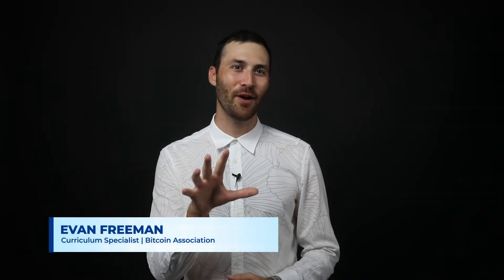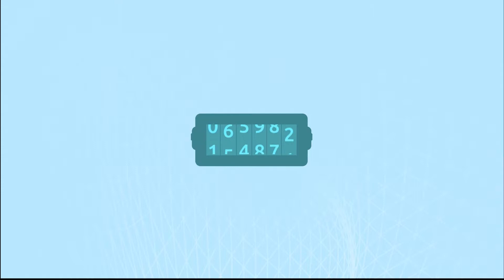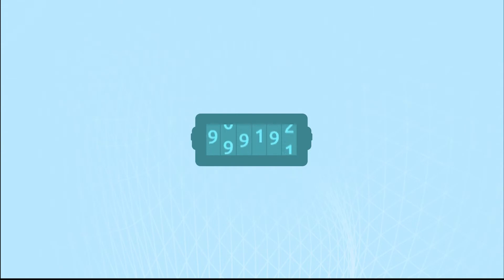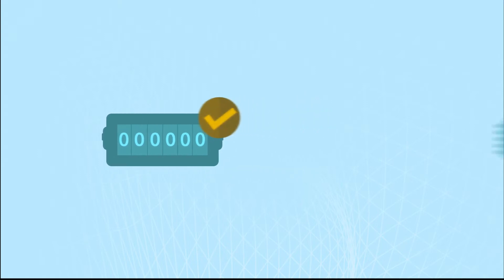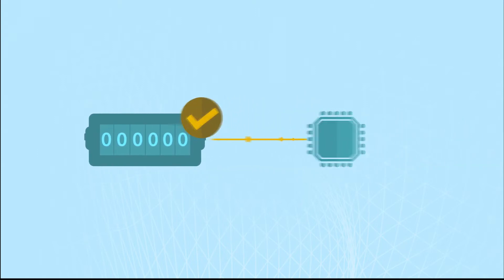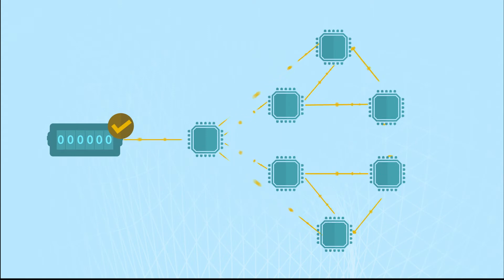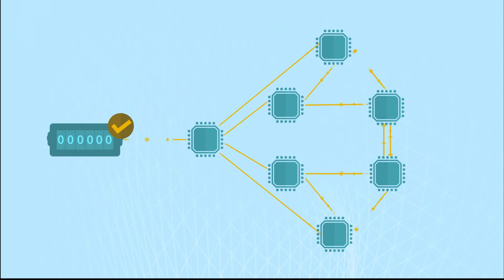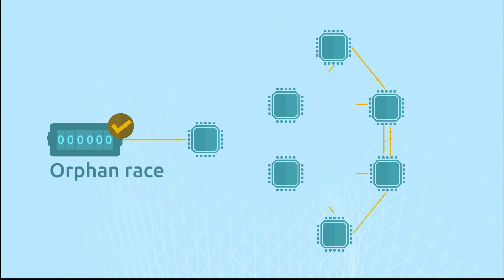The instructions 6 | Introduction to Bitcoin Infrastructure